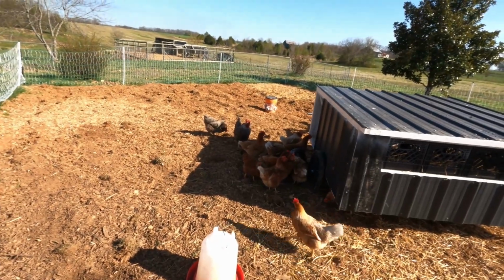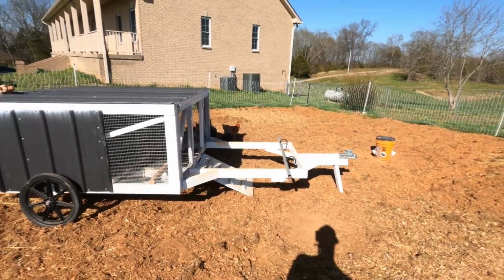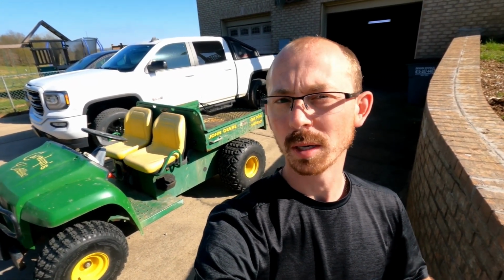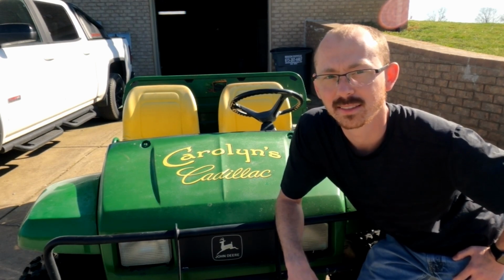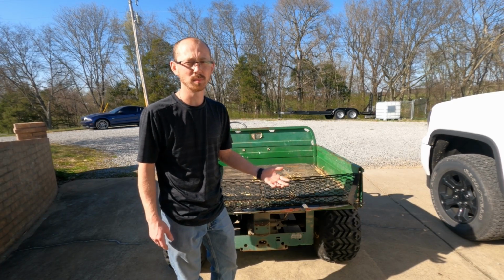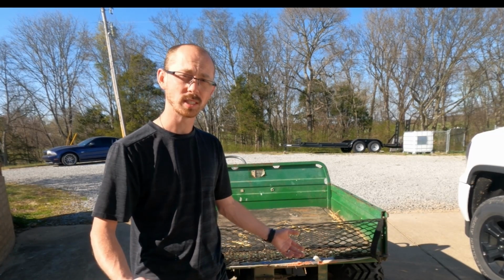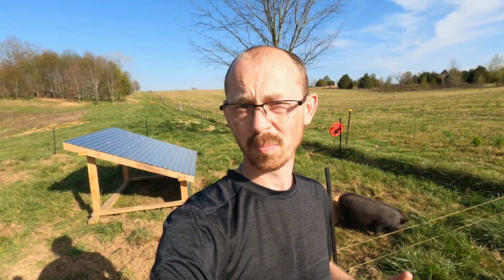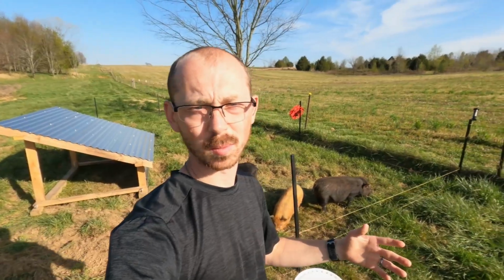We added a John Deere Gator to the farm (Carolyn's Cadillac)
We got new equipment to assist around the homestead.  Migrating the animals around the property, adds a lot of effort carrying food and water.  I expect this to make my days just a little easier.  Also, this gator comes with a legacy of it's own.